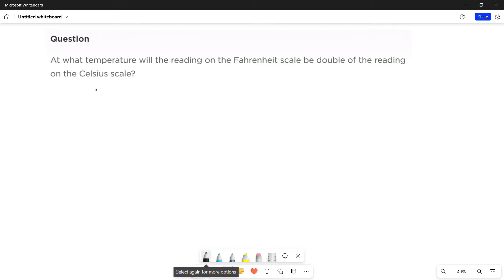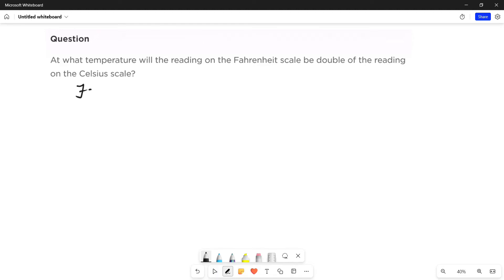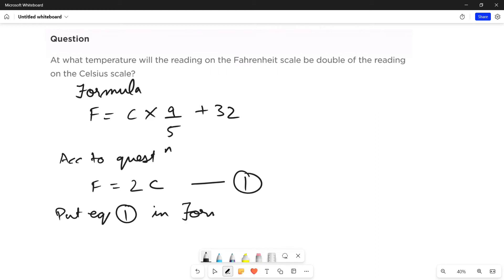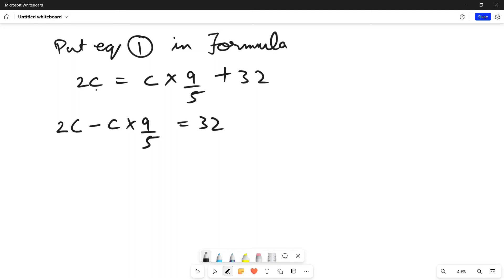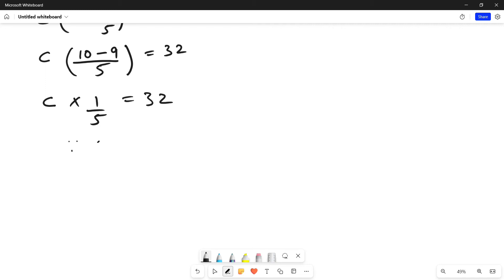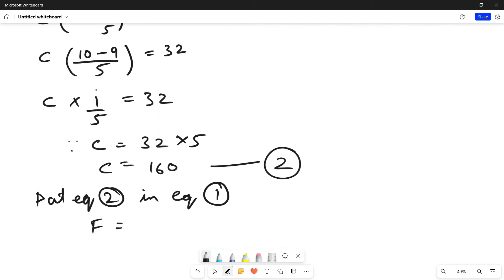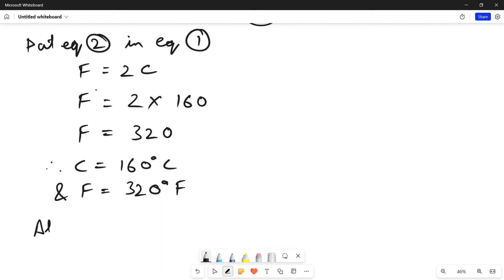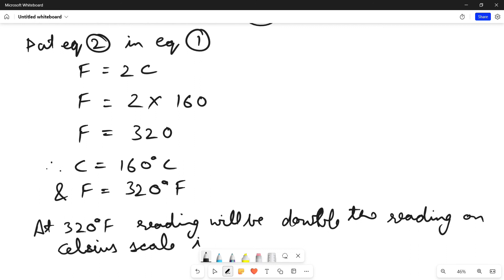At what temperature will reading on the Fahrenheit scale be double of reading on the Celsius scale?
this is the solution of question
At what temperature will the reading on the Fahrenheit scale be double of the reading on the Celsius scale?